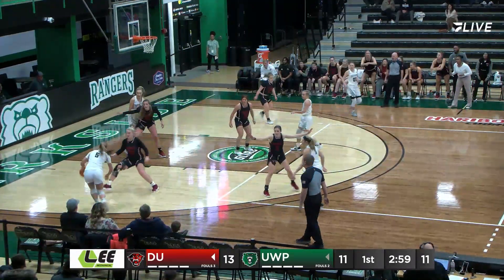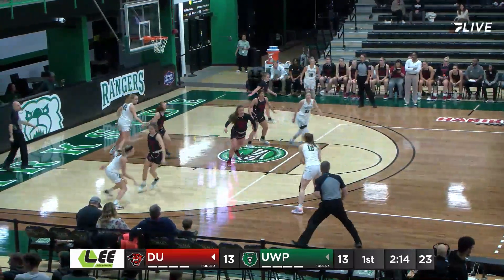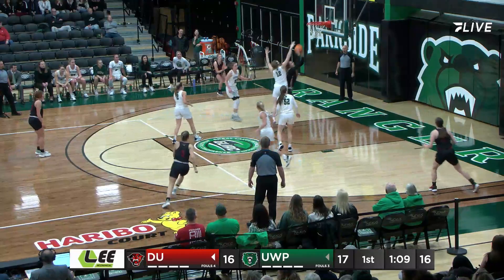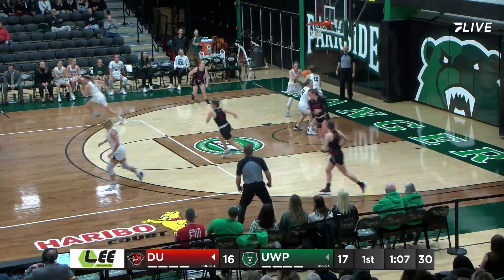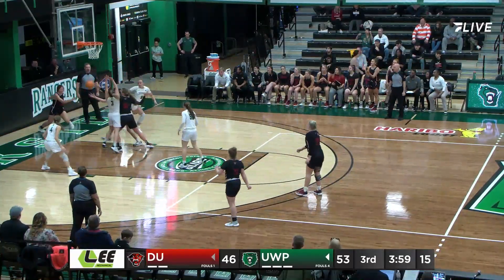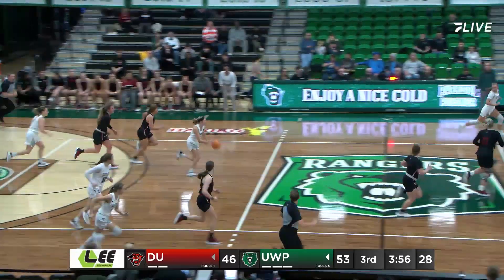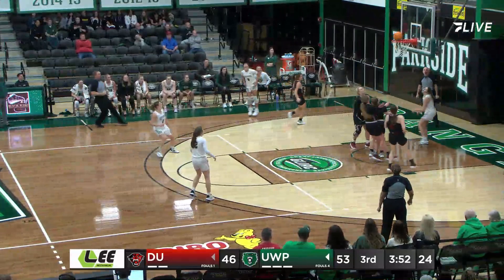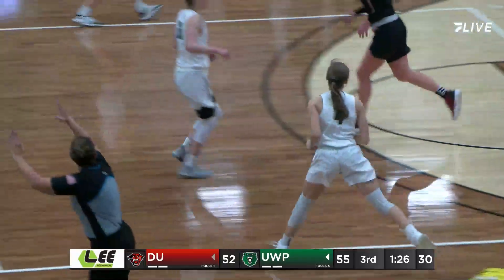Highlights - Parkside Women's Basketball vs. Davenport